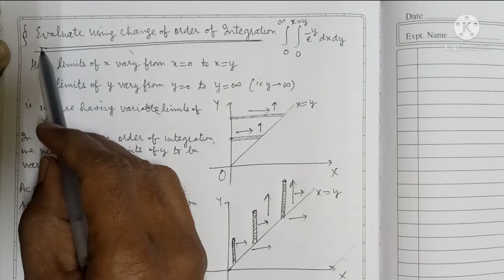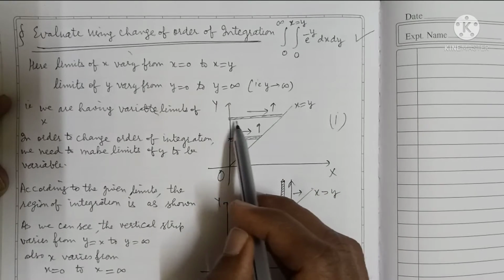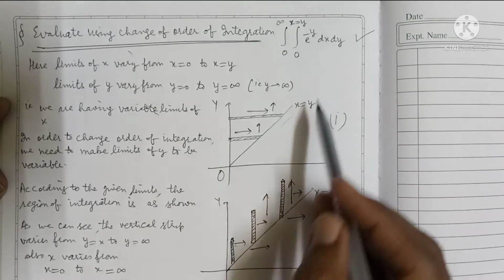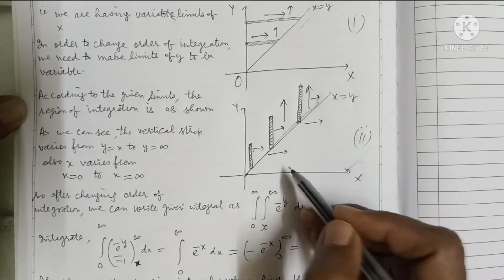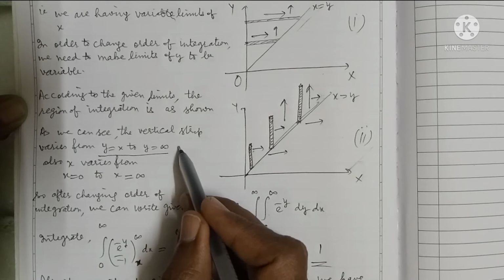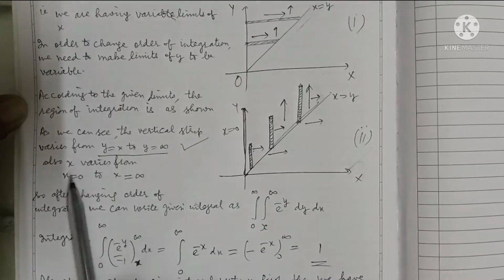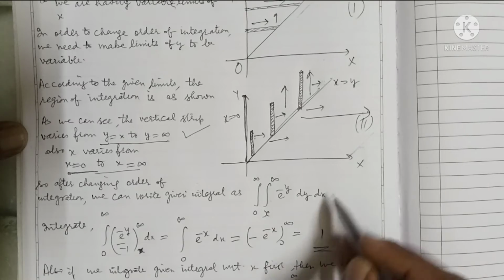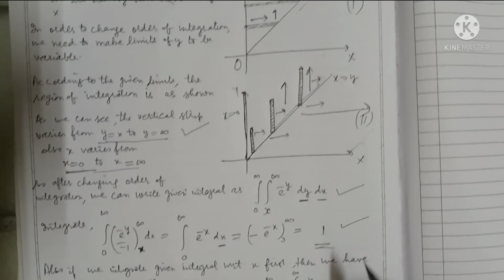Evaluate Double Integral Using Change Of Order